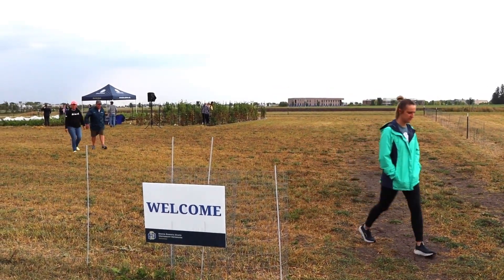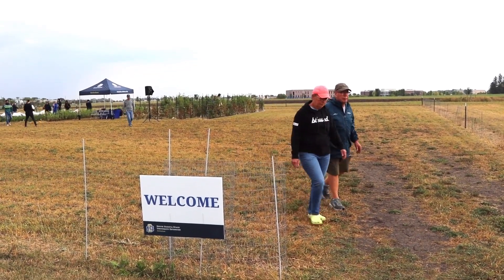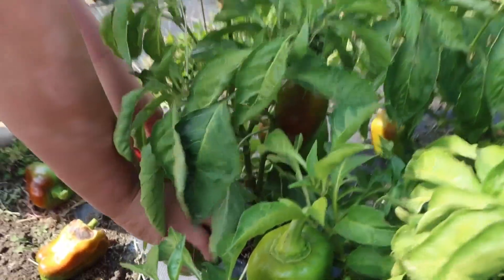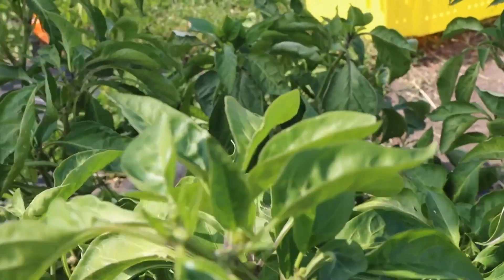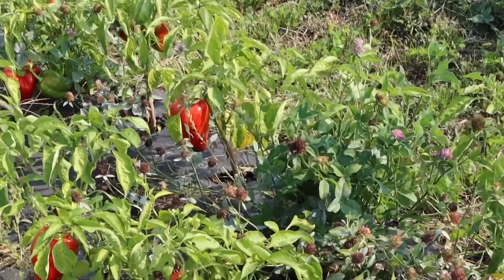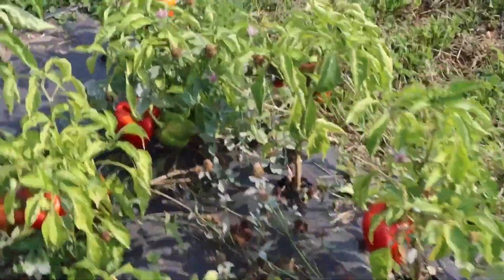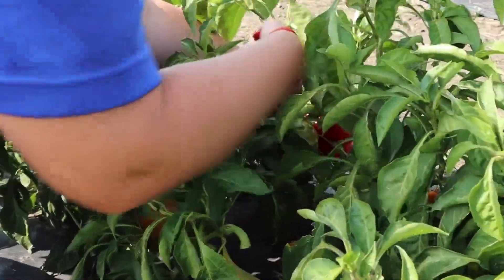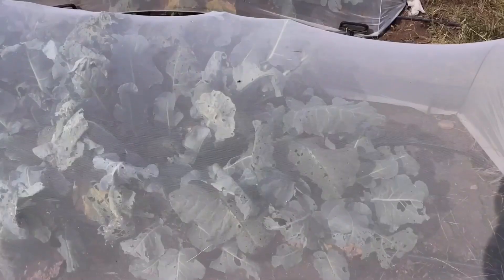Integrating Clover Cover Crops as Living Mulch for Pepper and Broccoli Production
South Dakota specialty crop producers, master gardeners and home gardeners have expressed a need for cover crop research to reduce tillage, build up soil nitrogen and attract native pollinators to farms and gardens. The Lang Lab at South Dakota State University (SDSU) is working to increase research and support for cover crop usage in South Dakota.

Visit the SDSU Extension website for information.

Clover Cover Crops as a Living Mulch for Broccoli Production in Eastern South Dakota: 2022 Preliminary Results:

Clover Cover Crops as a Living Mulch for Pepper Production in Eastern South Dakota: 2022 Preliminary Results: